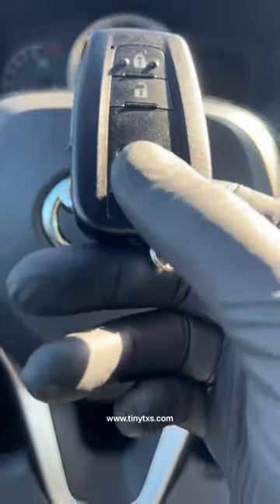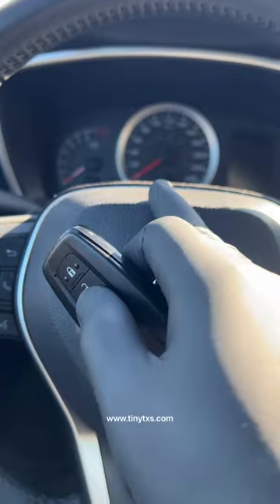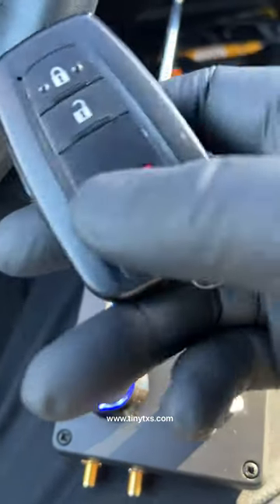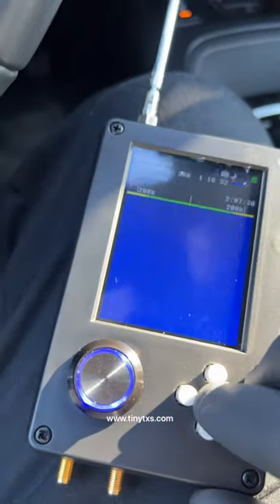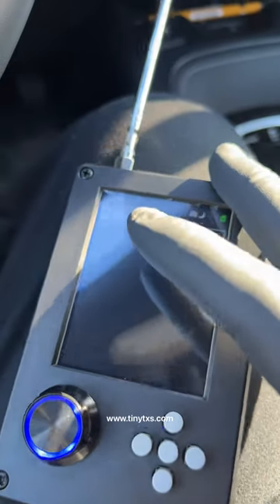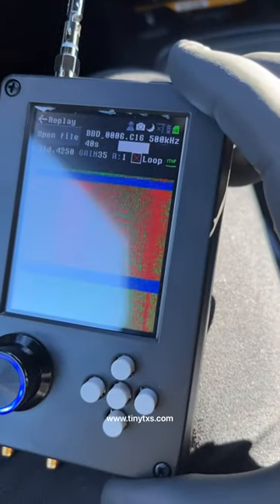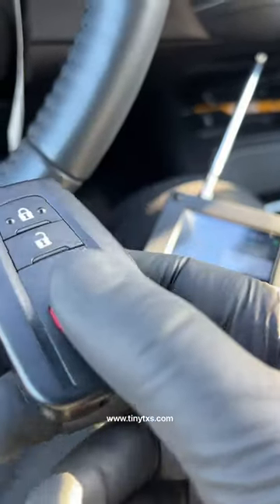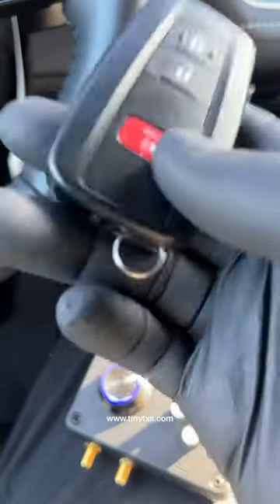Hacking Toyota’s super duper fantastical secure rolling-code Key Fob.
A few hundred dollars + a few custom lines of code, that’s all it takes now to swipe a brand new vehicle off a driveway.

The system for locking and unlocking cars remotely is called Remote Keyless Entry (RKE), and it’s more complex than it might seem. Each button-press is unique, which prevents an attacker from simply recording you hitting the unlock button and playing it back later.

RKE systems use a rolling-code, which is highly regarded as the industry standard for keeping your vehicle “un-hackable”. The key fob and the car have a counter that increases each time a button is pressed. That way, a previously recorded button press will not be accepted.

But what if some of your key fob presses never make it to your car? Perhaps you’re out of range, behind thick glass, or just fidgeting with your keys, or perhaps someone with a nefarious motive is lurking and waiting to intercept the signal, or even easier, has access to your keys for just a few seconds. These button-presses move the counter on the key fob forward, but not the car. To prevent accidental button-presses from locking out car owners, RKE systems reset to the lower counter number if they detect that the fob has more button-presses than the car.

The reset system assumes that as long as the counter number on the fob is higher than the car, it can’t be a replay attack. But this means that codes captured before the reset occurred—which never made it to the car—would be accepted, this is demonstrated in the next post, and clearly proves that rolling-code RKE systems used by the biggest players in the automotive industry are extremely vulnerable and very easily exploited, perhaps just as vulnerable as the predecessor “static-code” type of key fob, if we can capture and replicate lock/unlock commands, we can also capture remote start commands.

Please note, we are not advocating the use of these devices to hack or break into vehicles, we are simply exploiting a vulnerability which is tightly and neatly kept under wraps from consumers, despite the issue having been brought to the attention of automotive manufacturers before.